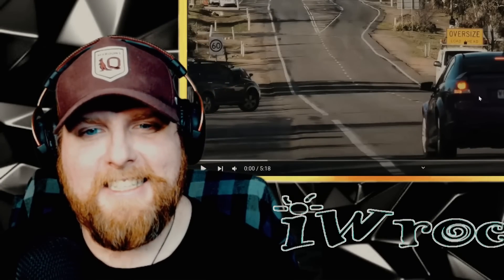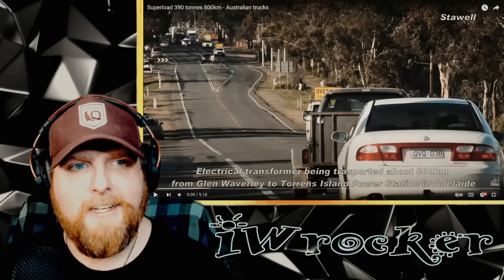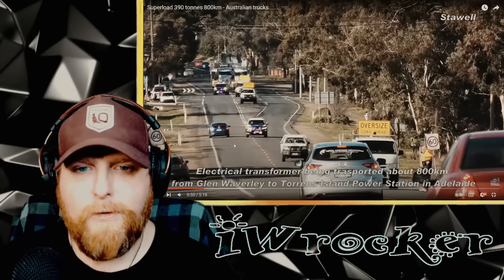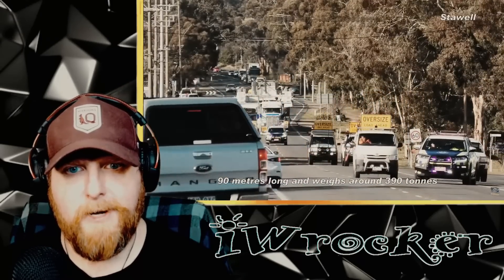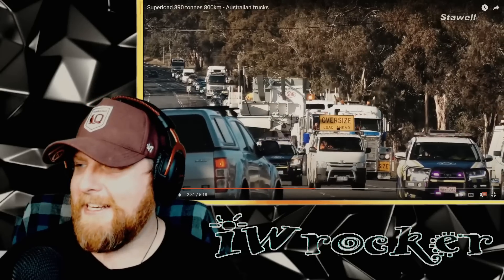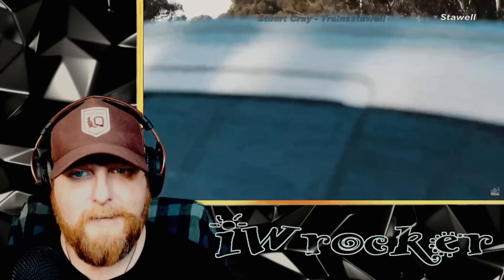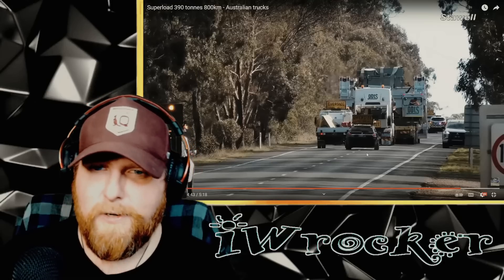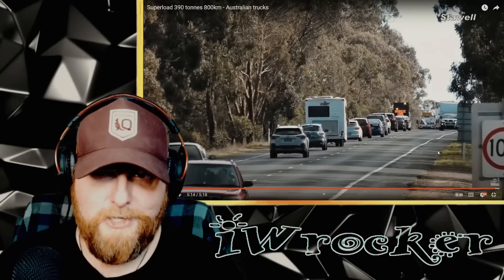American Reacts to Superload 390 tonnes From VIC to SA